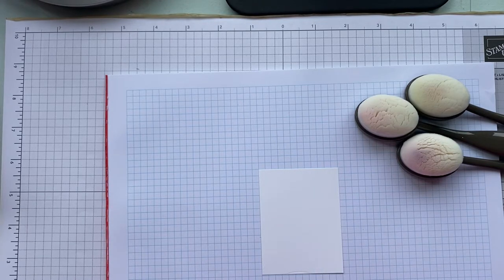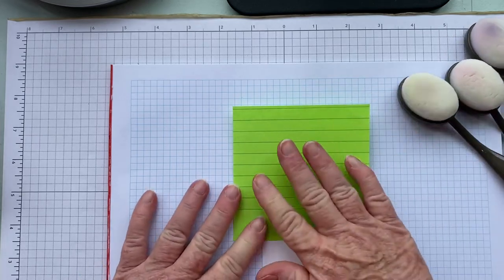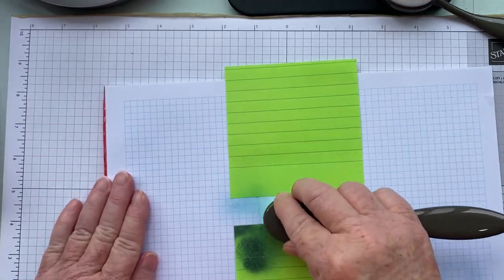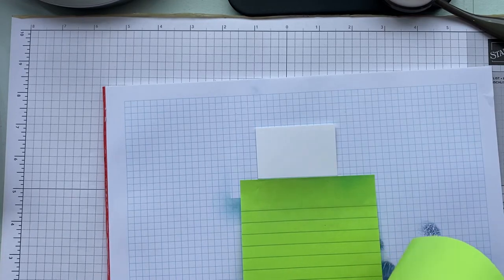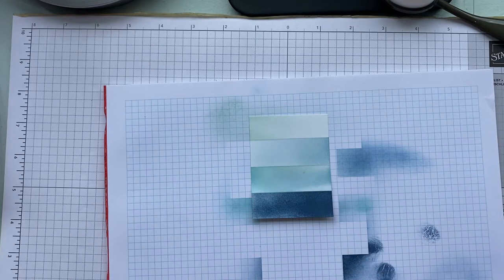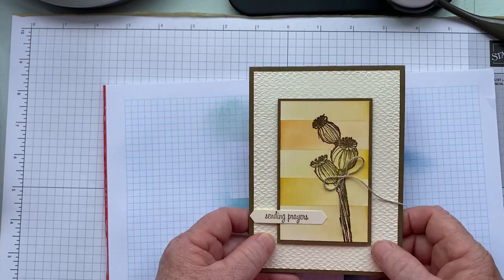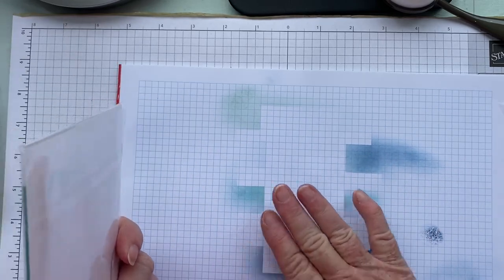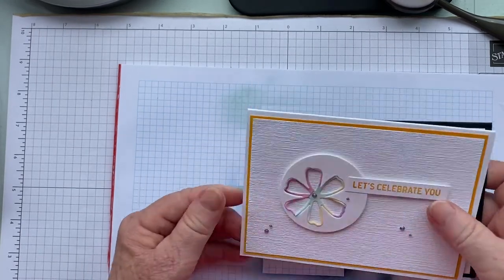#24 - Colour Blocking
Colour Blocking with Blending Brushes
Misty Moonlight, Balmy Blue, Seaside Spray & Pool Party Inks